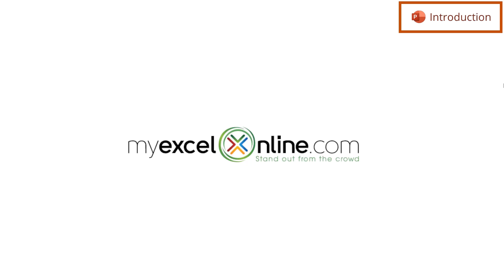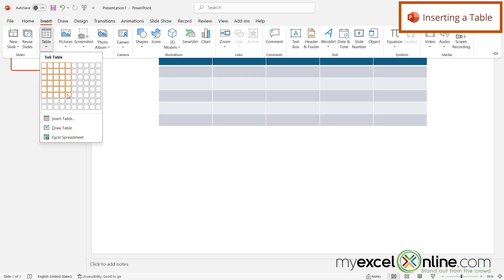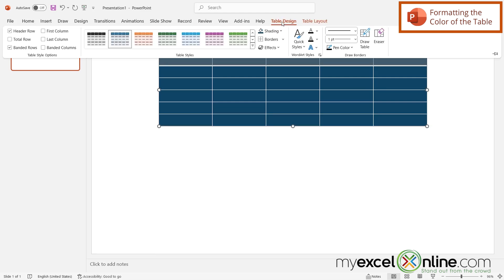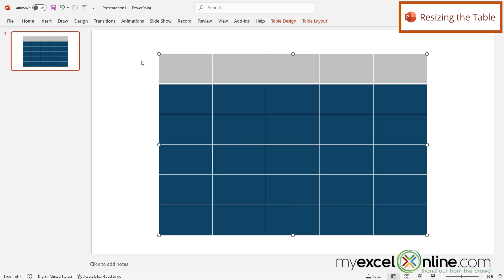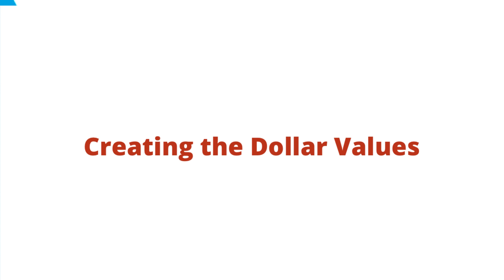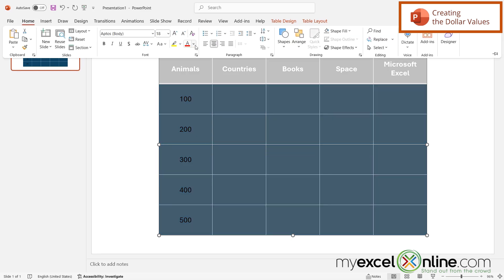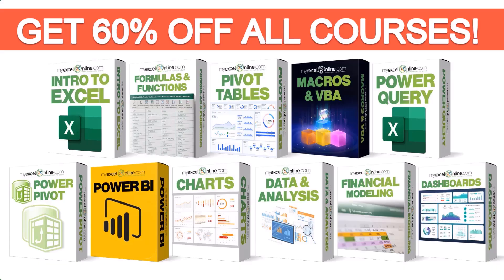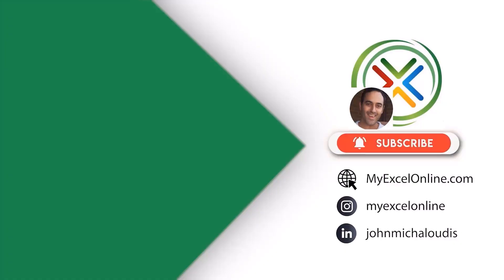Quick Jeopardy Game Setup in Power Point - Step-by-Step Guide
In this tutorial, we will show you how to create a digital version of Jeopardy in Microsoft Power Point. First, we will show you how to create the Jeopardy board and then we will show you how to start customizing the board to look similar to a Jeopardy screen. This is a great video for anyone wanting a digital version of Jeopardy and wishing to use Power Point to create it.

Check out our Blog entry for Quick Jeopardy Game Setup in Power Point - Step-by-Step Guide here:

Quick Jeopardy Game Setup in Power Point - Step-by-Step Guide Time Stamps⌚

00:00 - Introduction to Quick Jeopardy Game Setup in Power Point - Step-by-Step Guide
00:14 - Inserting a Table for Jeopardy in PowerPoint
00:56 - Formatting the Color of the Table in PowerPoint
01:37 - Resizing the Table in PowerPoint
02:01 - Creating the Header Row in PowerPoint
02:29 - Creating the Dollar Values in PowerPoint
03:18 - Conclusion for Quick Jeopardy Game Setup in Power Point - Step-by-Step Guide

Cheers,

JOHN MICHALOUDIS
Chief Inspirational Officer & Microsoft MVP